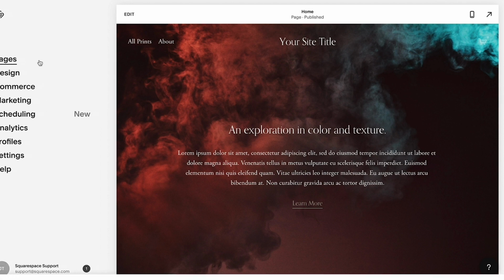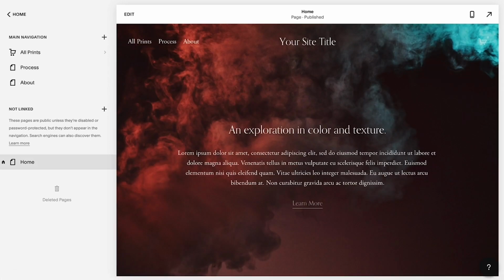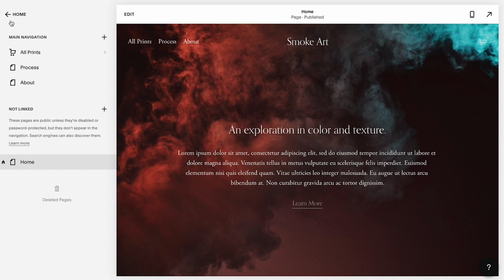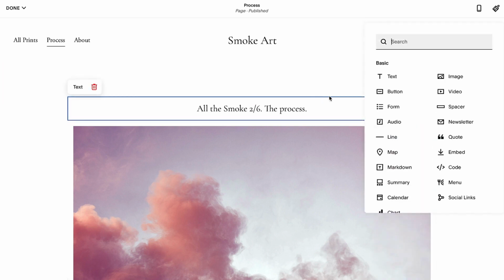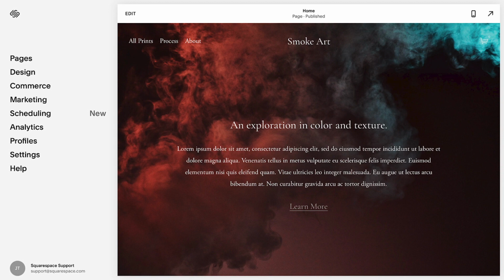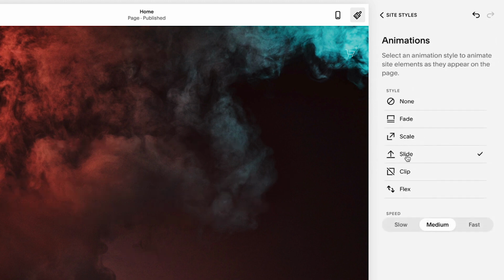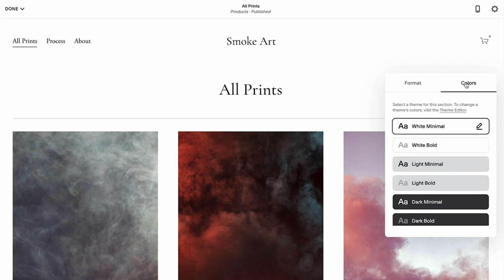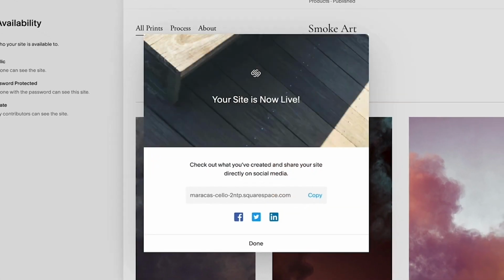How to Build Your First Squarespace Site | Squarespace 7.1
If you’re just getting started with Squarespace, this video covers the basic but essential steps to create an online presence for your personal brand, small business, or online store.

When building a site, you'll create the page structure, add your content, and then set the site styles. If you think of your website like a house, the site’s structure is the arrangement of rooms in relation to one another, the content is the furniture you fill the rooms with, and the style is the combination of colors, brands, and other flourishes you use to make it feel like home.